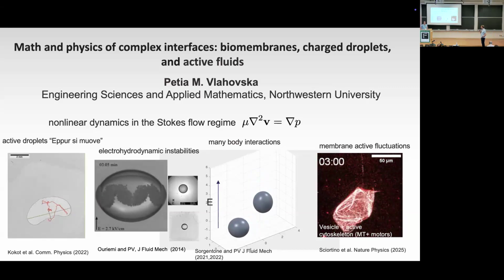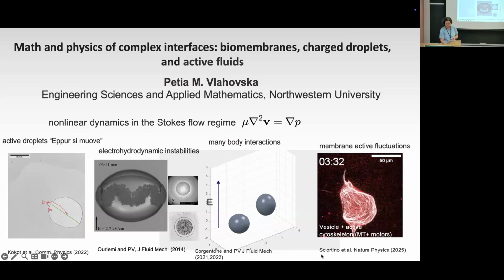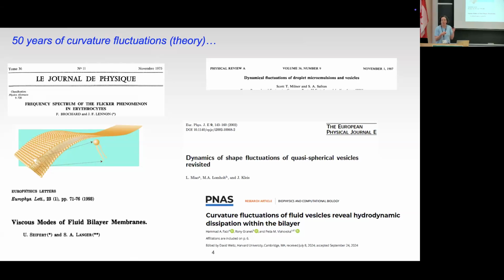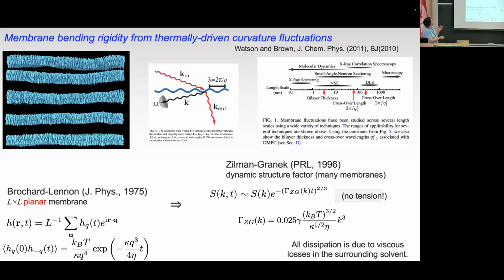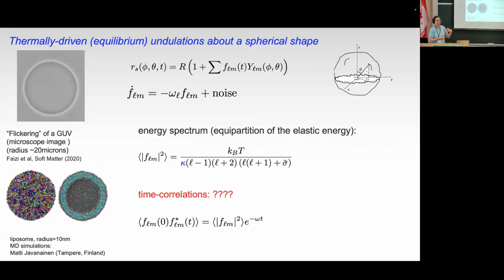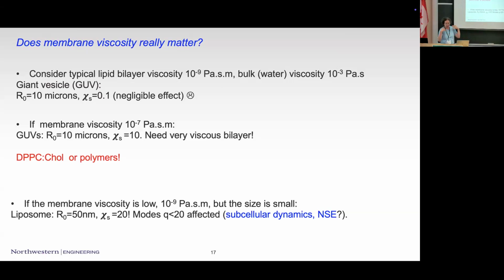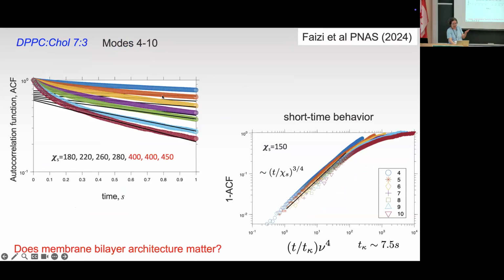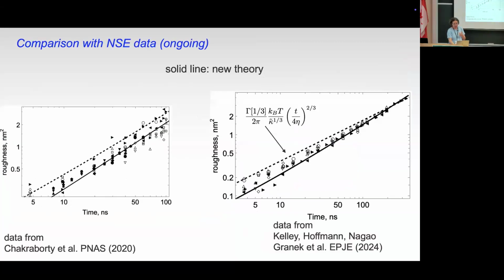Math and physics of complex fluid interfaces...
Title: Math and physics of complex fluid interfaces: biological membranes, charged droplets, and active fluids

Instructor: Petia Vlahovska (Northwestern University)